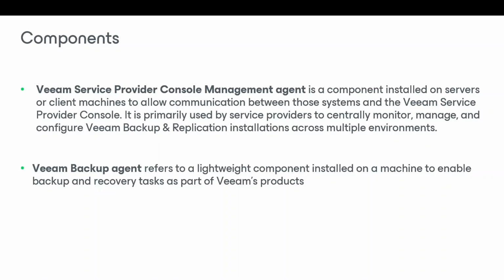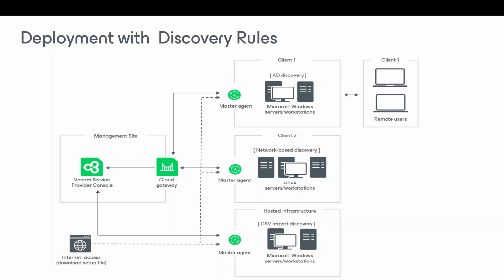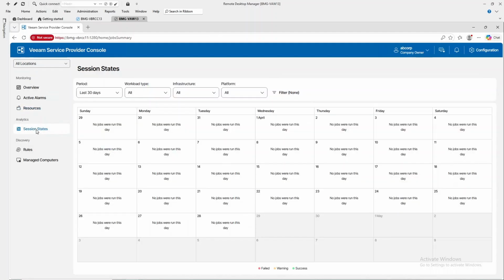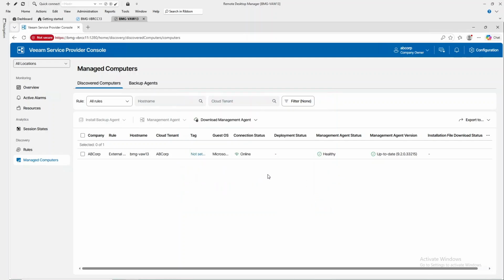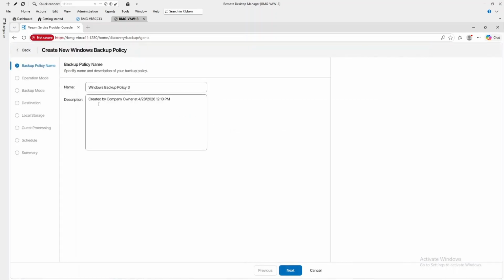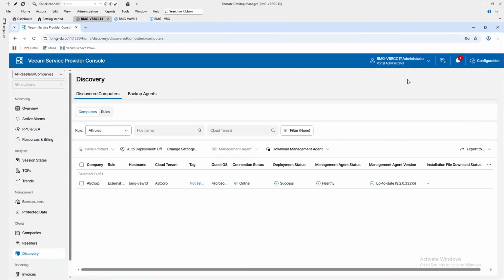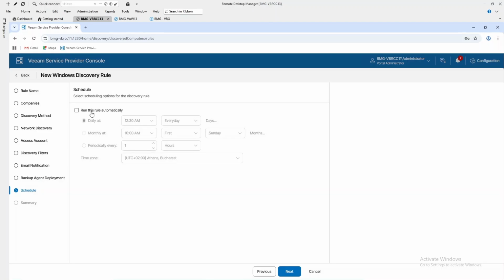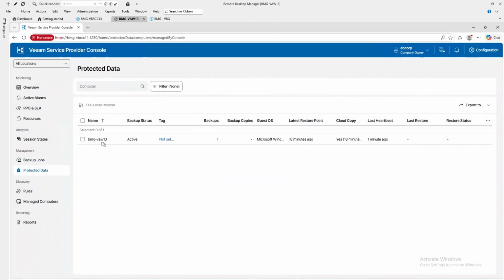Managing Veeam Agents in Veeam Service Provider Console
Veeam Service Provider Console is a cloud-enabled platform for centralized management and monitoring of data protection operations and services. The solution is intended for physical, virtual and cloud-based environments protected with Veeam Agent for Microsoft Windows, Veeam Agent for Linux and Veeam Agent for Mac (further referred to as Veeam backup agents), Veeam Backup & Replication and Veeam Backup for Microsoft 365. Veeam Service Provider Console allows service providers to deliver Veeam-powered Backup-as-a-Service (BaaS) and Disaster Recovery-as-a-Service (DRaaS) services to their customers.

In this video we will explore  the Veeam Service Provider Console Managing Veeam Backup Agents capabilities.